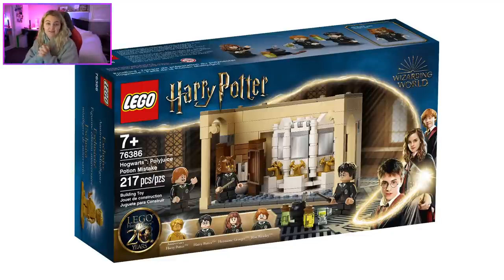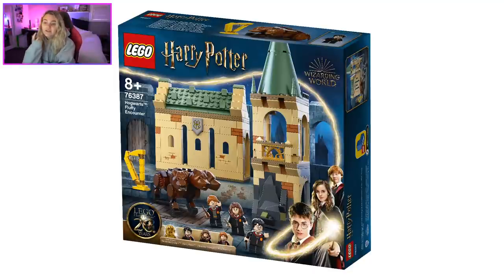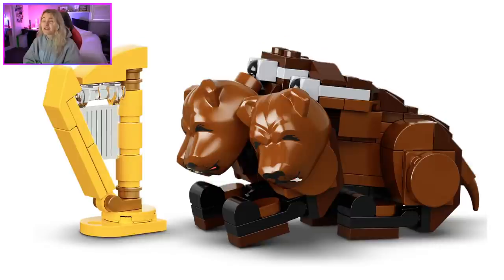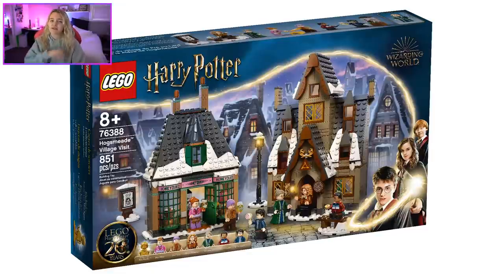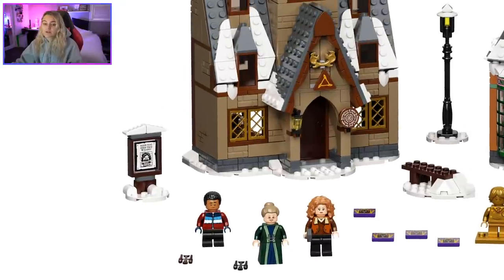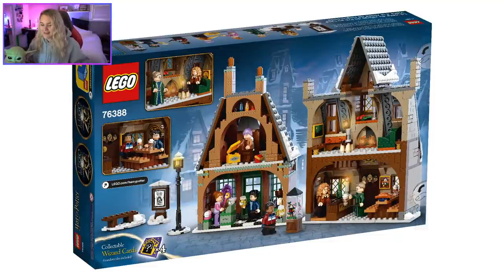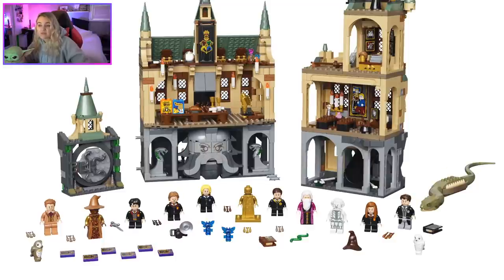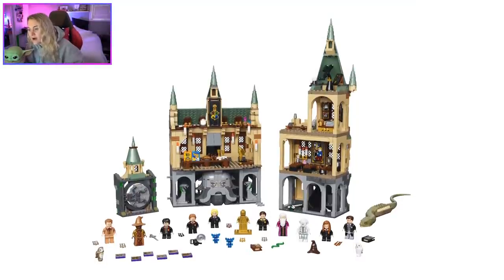Mischief Managed | LEGO Harry Potter Summer 2021 Sets (In Depth Discussion)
Let's have a deep look into these new sets shall we?